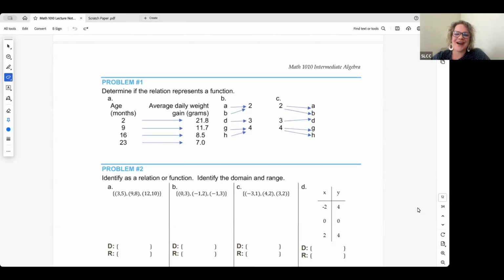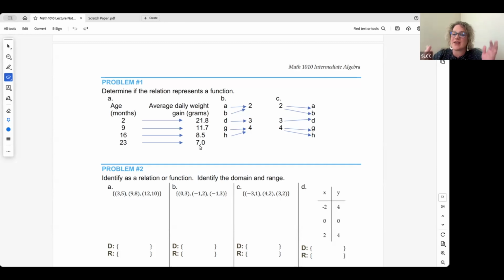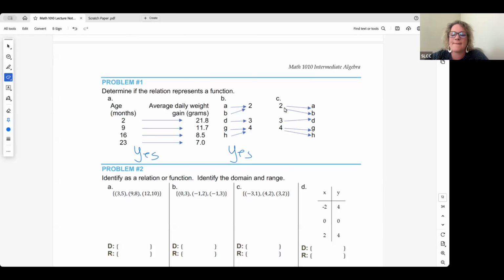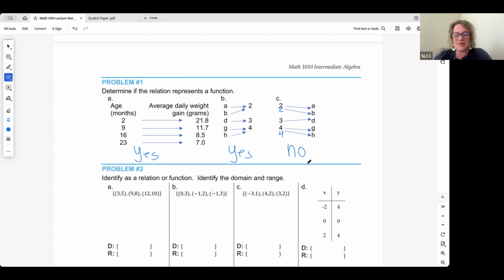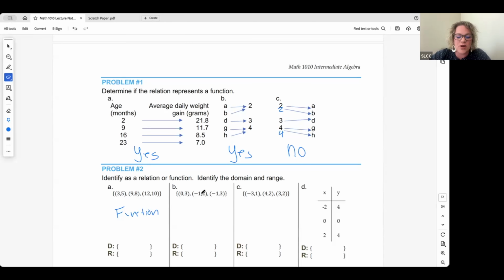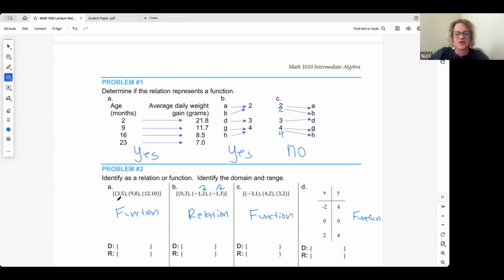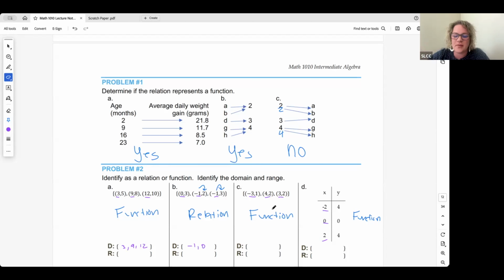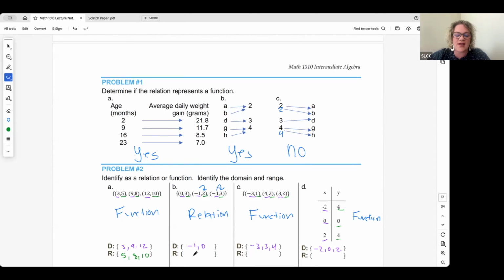Section 1.2 - Intro to Functions, Domain & Range - Part 2/6